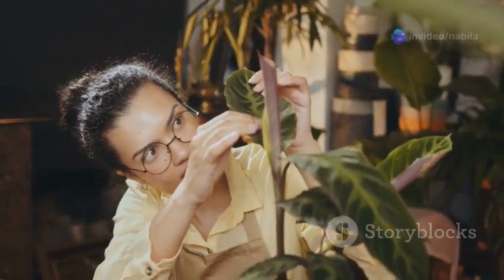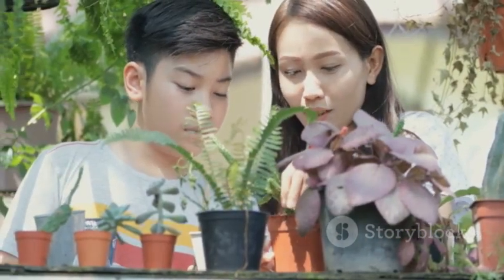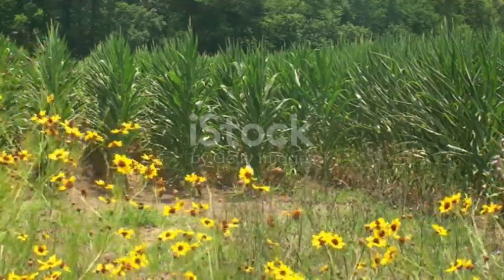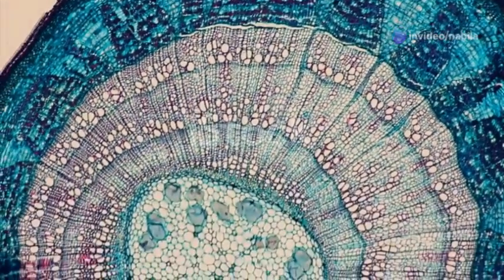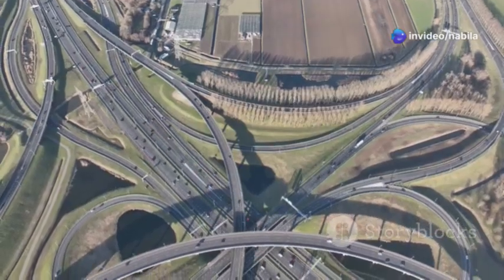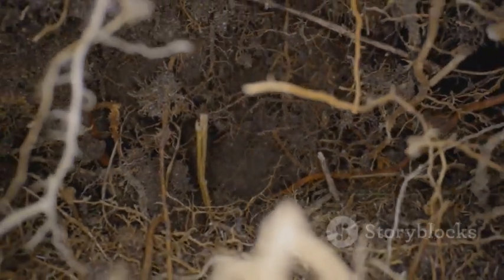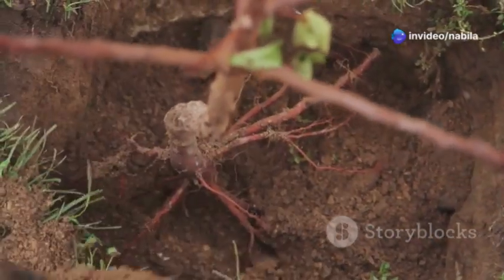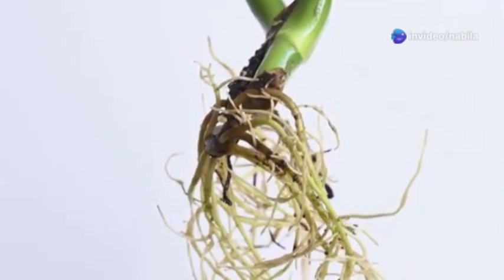Dicot v/s Monocot Stem and Root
Unlock the secrets of plant biology in our latest video, "Dicot vs Monocot: Stem & Root Secrets!" 🌱 Discover the fascinating differences between dicot and monocot plants as we dive into their unique stem and root structures. Learn how these differences influence their growth, adaptability, and overall function within the ecosystem.

With vibrant visuals and clear explanations, this video is perfect for students, gardening enthusiasts, and anyone curious about the natural world. Join us to enhance your understanding of plant anatomy and ecology!

OUTLINE:

00:00:00 Dicot vs Monocot: Stem & Root Secrets!